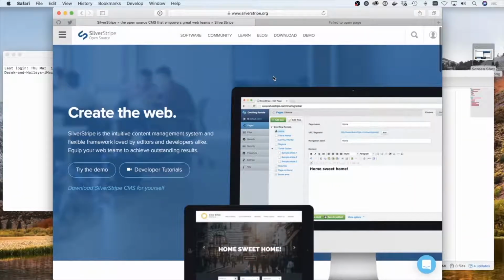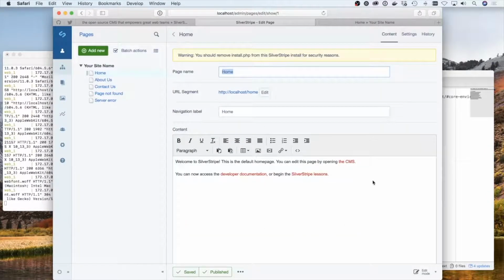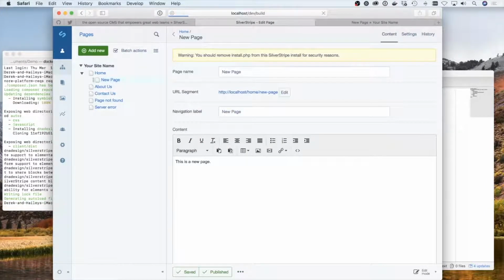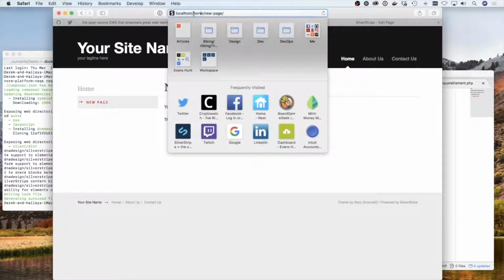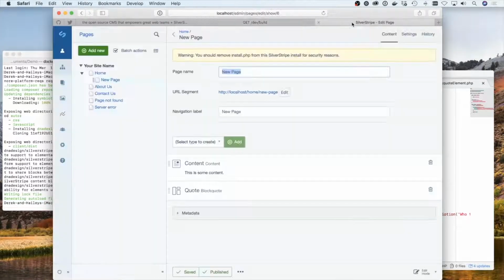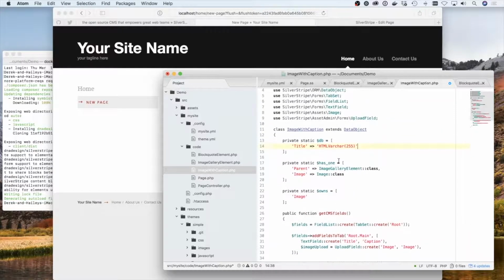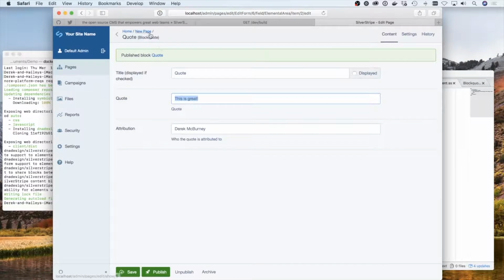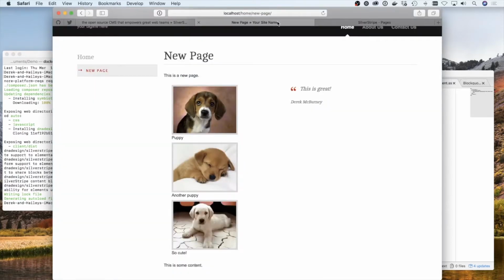Evans Hunt Tutorial: Building Brick Based Pages with SilverStripe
EH is showing you how to get an intuitive brick-based page building experience for website authors up and running.

With SilverStripe and Elemental, authors are able to rapidly develop rich, modular content. This video is geared to web developers, showing them how quick and easy it is to get a website - complete with a drag and drop authoring experience - up and running in no time.